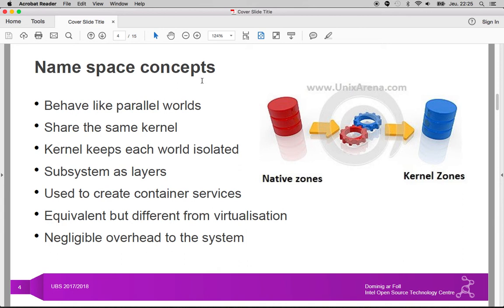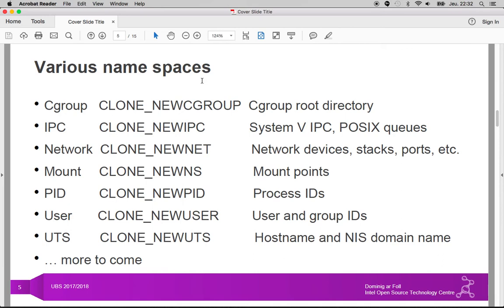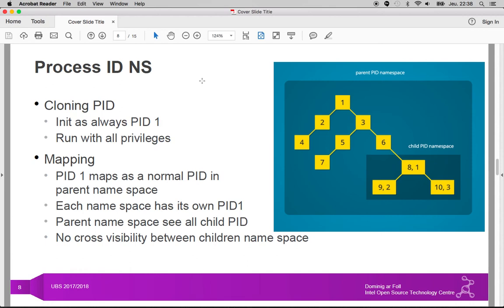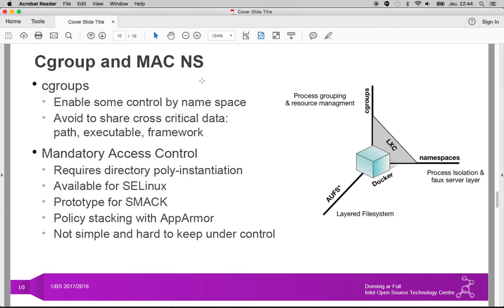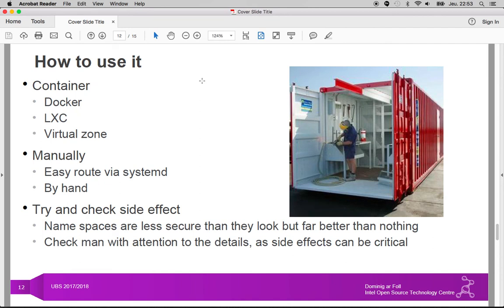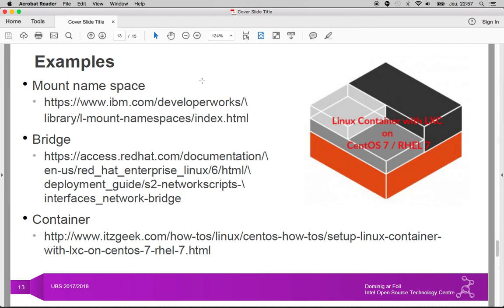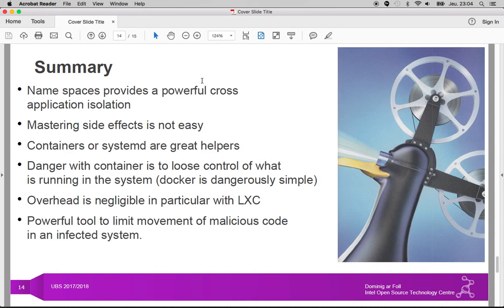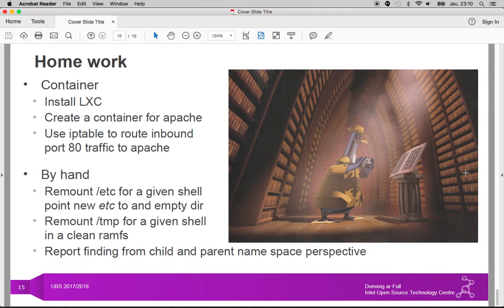Linux Security Lesson 5 NameSpaces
This video is part of a training created for the engineering school ENSIBS in Vannes, Brittany, France.